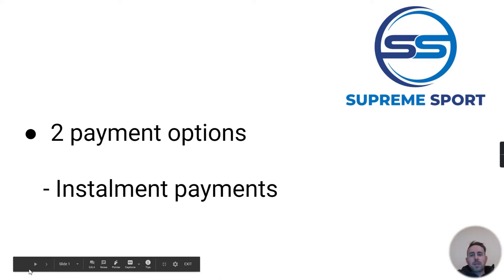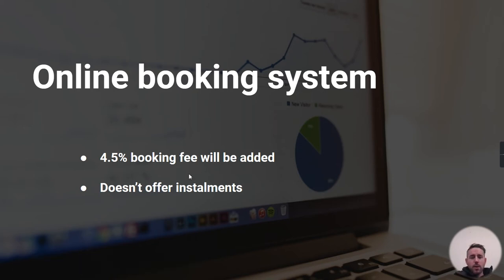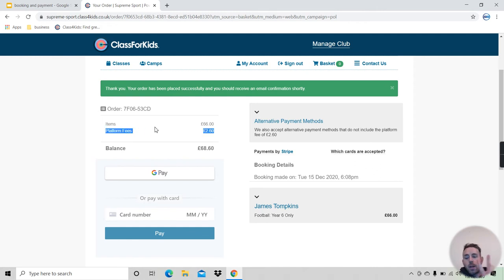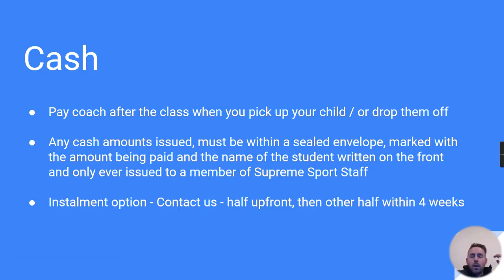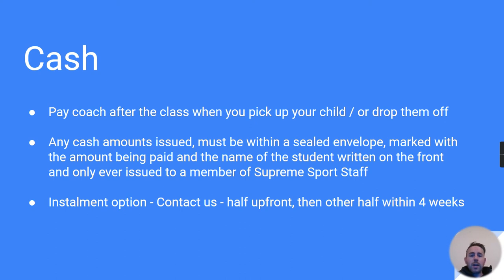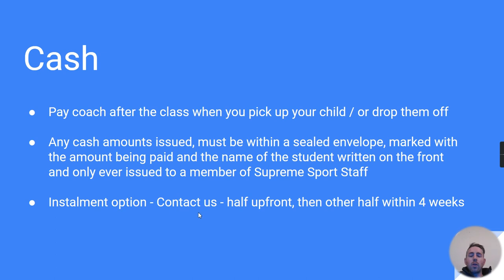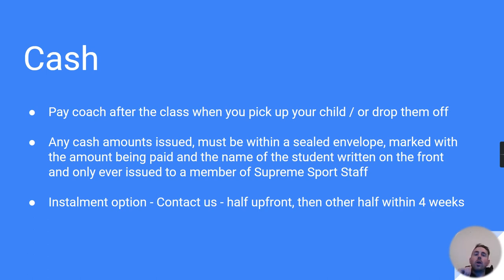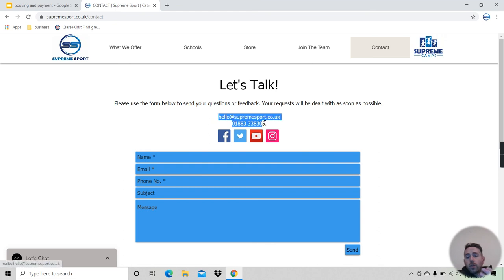Payment Options (instalments)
This video runs through our different payment options including our new offer of instalment payments.